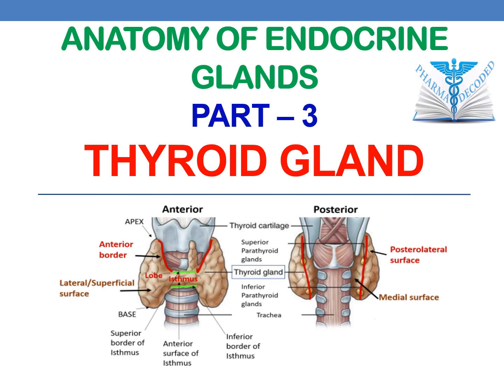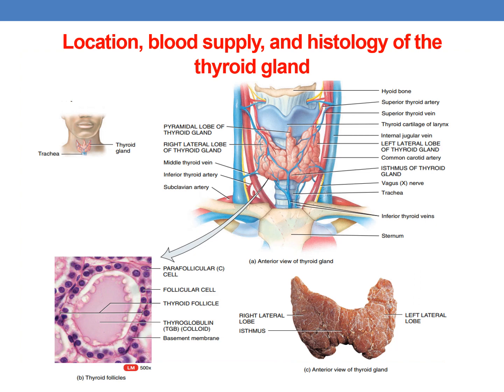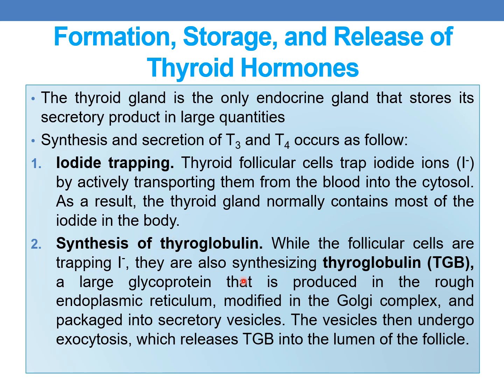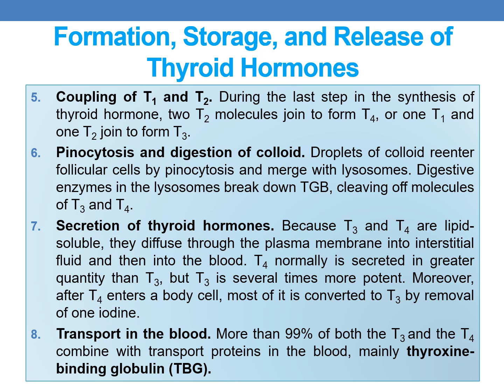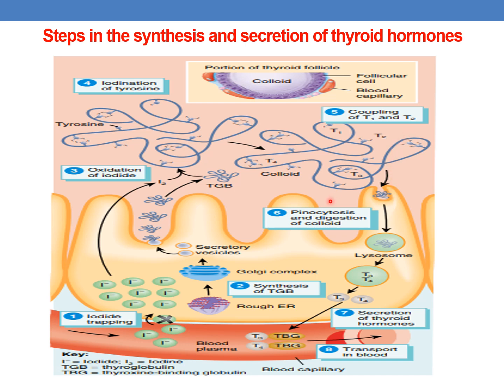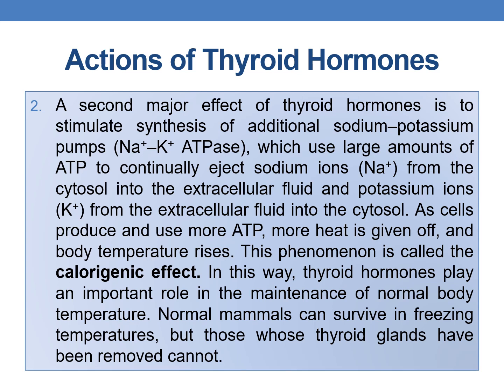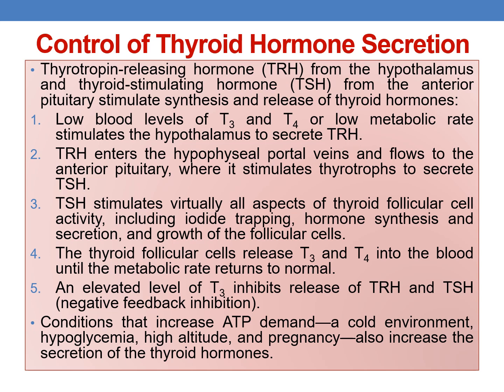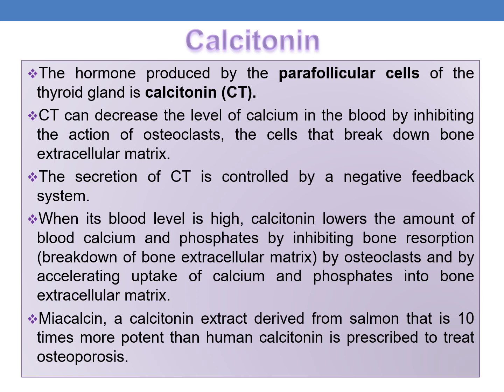Anatomy of endocrine system Part 3 Thyroid gland